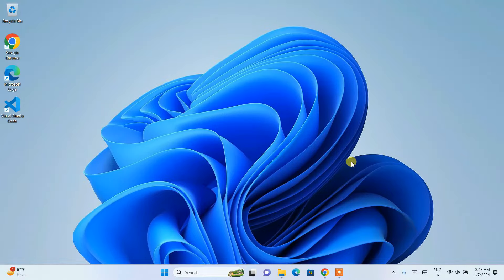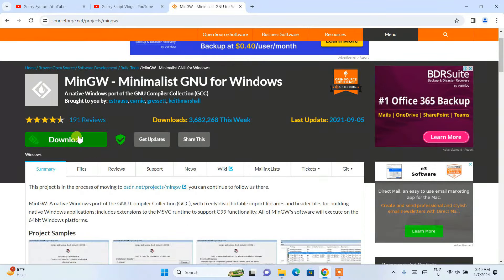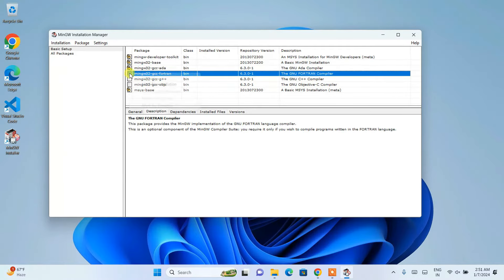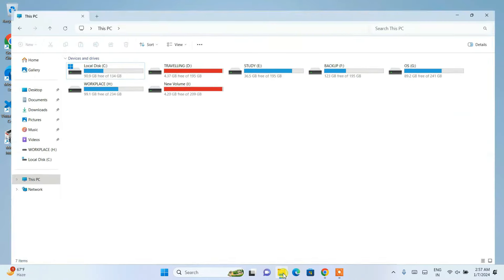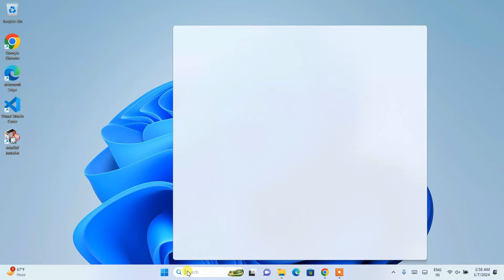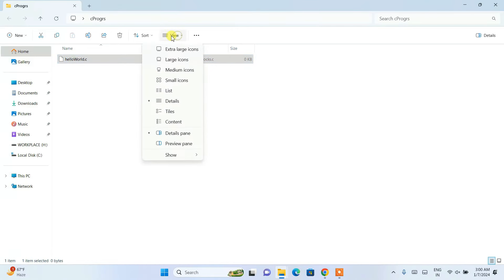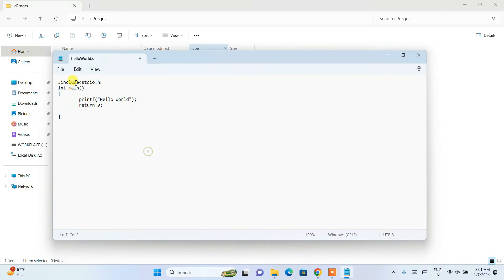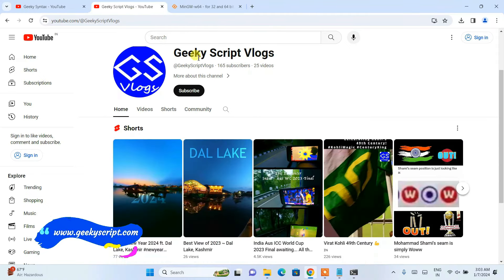How to install MinGW w64 on Windows 10/11 [2024 Update] MinGW GNU Compiler for C C++ Programming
Hello Everyone! Today in this video I am going to step by step guide you on How to download and install MinGW-w64 (Minimalist GNU for Windows) toolset (gcc g++ gdb) for developing C and Cpp programs on Windows 10/11 OS.

After that, I am also going to show you How to Create your First Hello World Program in C programming and how to compile and run on the command Line Interface.

I am also recommending that you install CodeBlocks after this video. For that, I have made a video on How to install CodeBlocks IDE on Windows 10/11.

Geeky Script (
@GeekyScript) is a Computer Science - Educational video creator 🎉

Now How to install MinGW w64?
Step 1. First You need to download MinGW for Windows 10/11. For that just go to the following link:
This page will lead to the MinGW Sourceforge download page.

Double-click to run the MinGW installation file. Just follow the prompt as shown in the video and install MinGW on your OS.

Step 3. Now you need to set the environment variables, so you need to paste the bin path. If you face any difficulty just follow the video.

- MinGW, formerly mingw32, is a free and open-source software development environment for creating Microsoft Windows applications. The development of the MinGW project has been forked with the creation in 2005–2008 of an alternative project called Mingw-w64.

Topics addressed in this tutorial:
Best C++ Compiler: How to Install MinGW in Windows 11, Windows